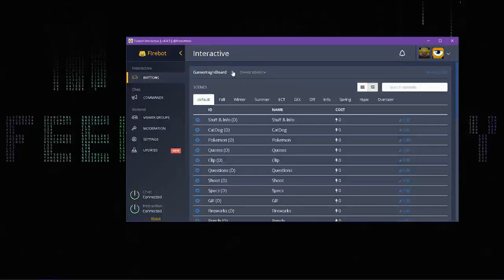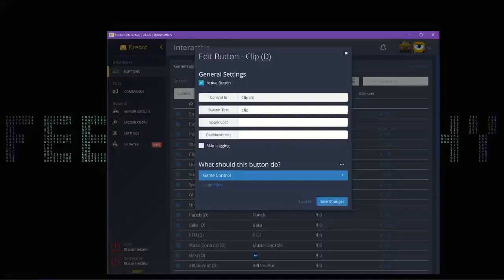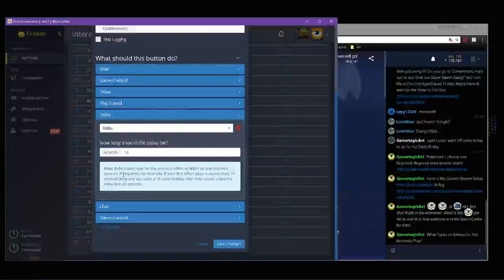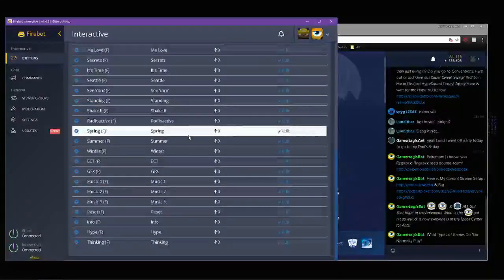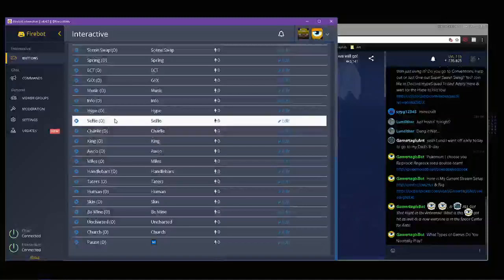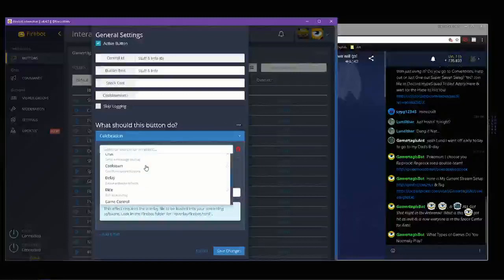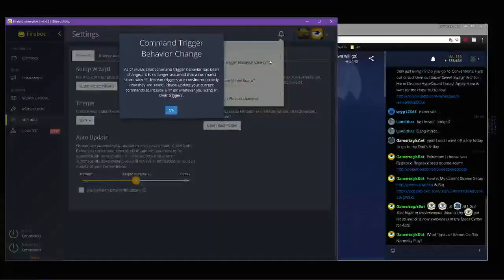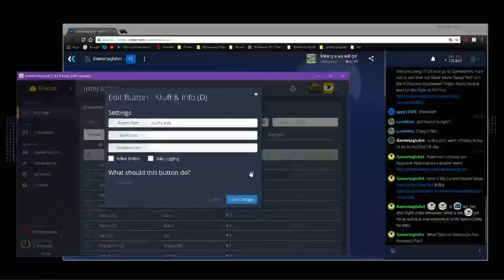Firebot 4.5 + Updated Tutorial Explanation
Hello Everyone & Welcome to the Channel. My name is Ant, I am Tech Enthusiast who loves Gaming! I am a Variety Gamer, when Offline I aim to tackle my Suggestion List, So if you have any Leave a Comment or Message me Directly letting me know what You want to see!
Don't forget to Rate, Follow & Subscriblah Blah blah & most importantly

ps. Thank you all for being the Awesome people You are & Keeping this Community Thriving!